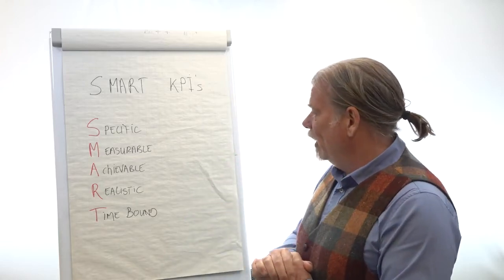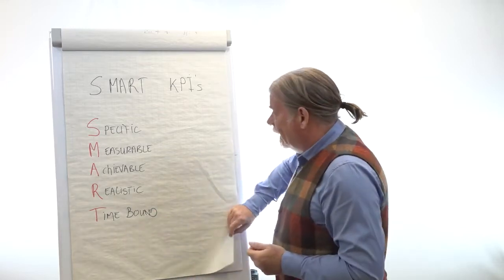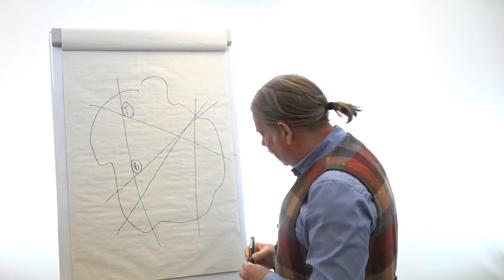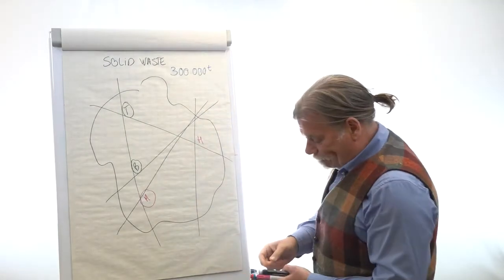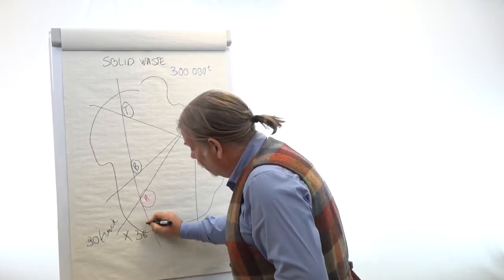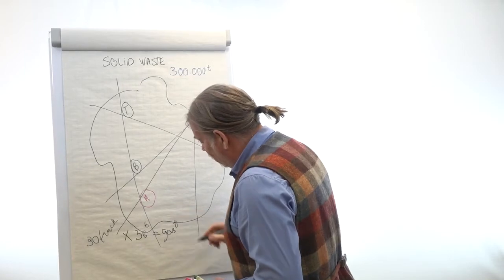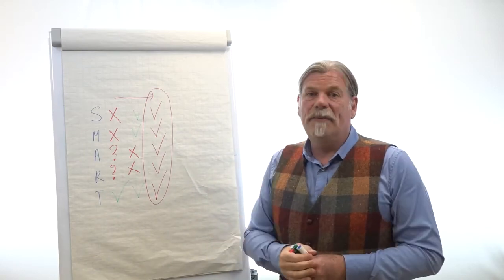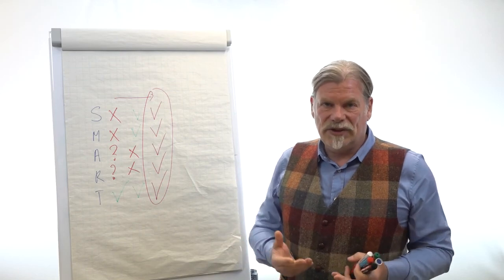Models of Change